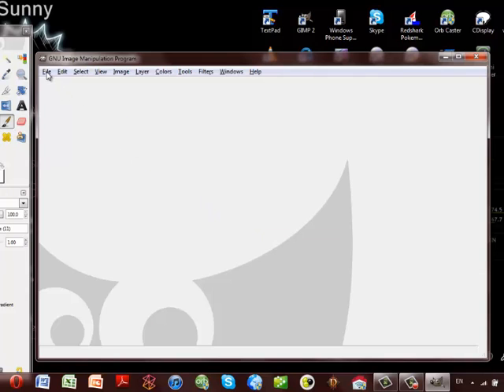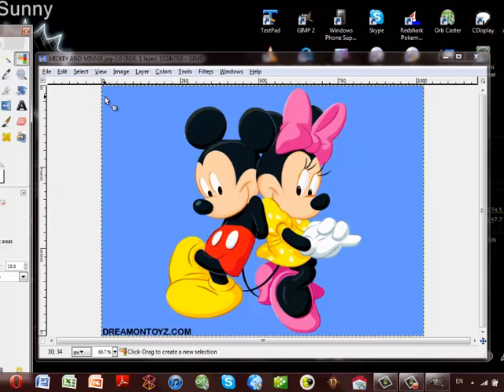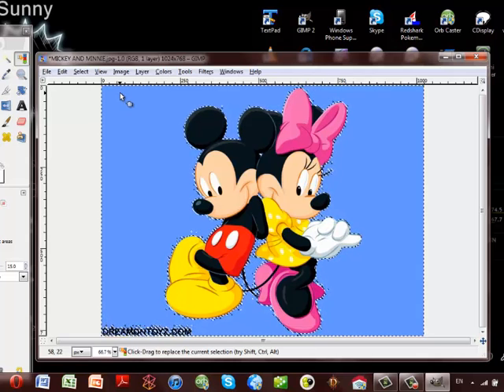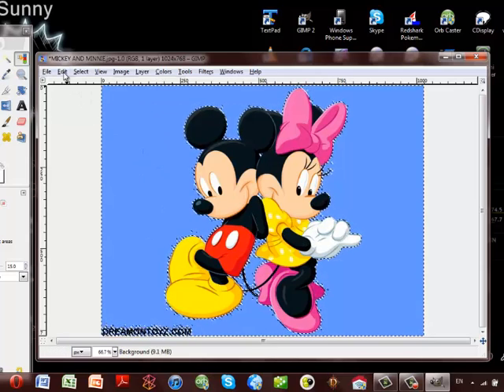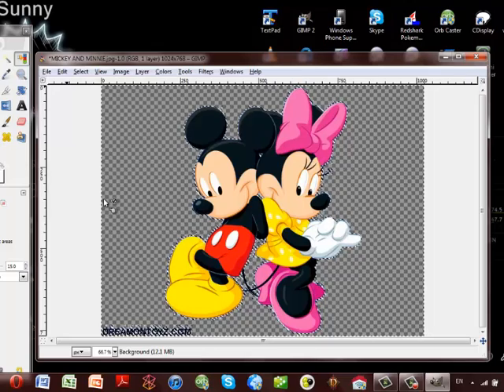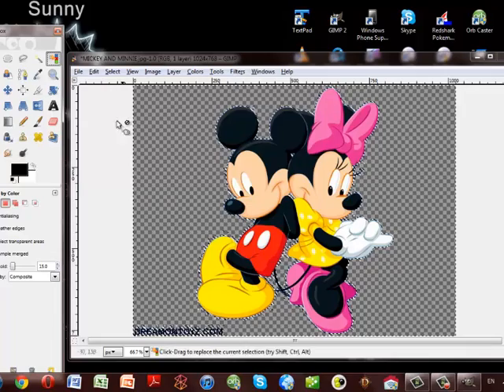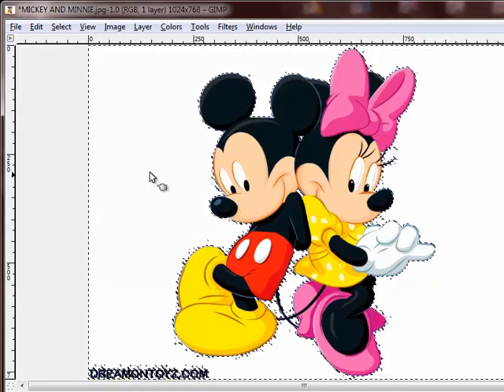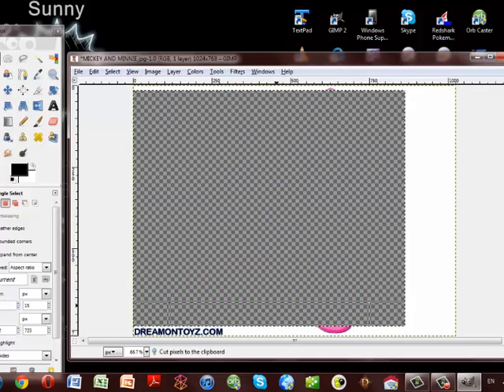Getting Rid of a Background in an Image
Hey everyone. In this tutorial I'm going to show you how to get rid of a background in your images using GIMP 2.6.